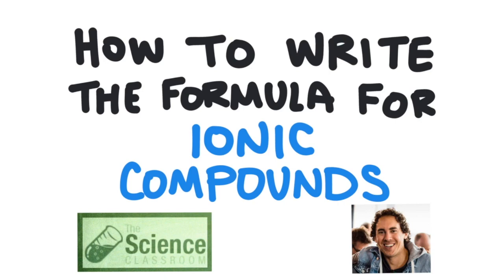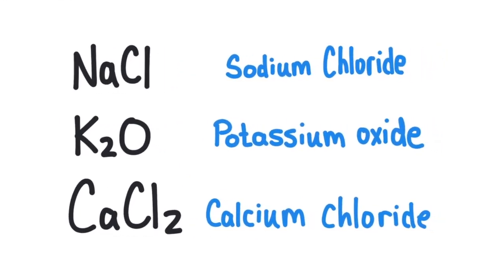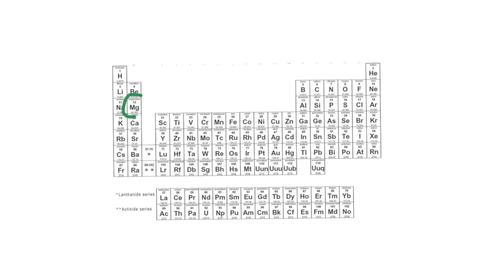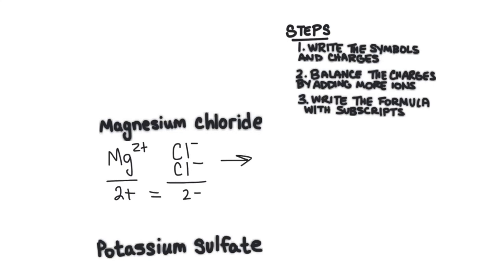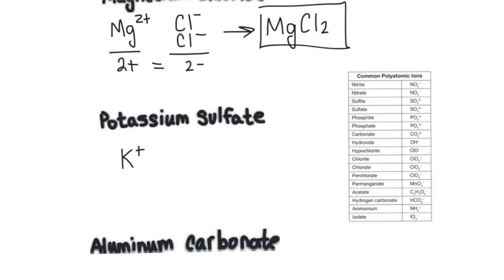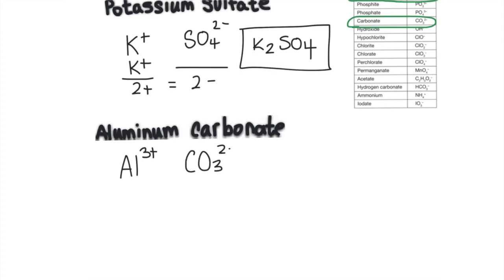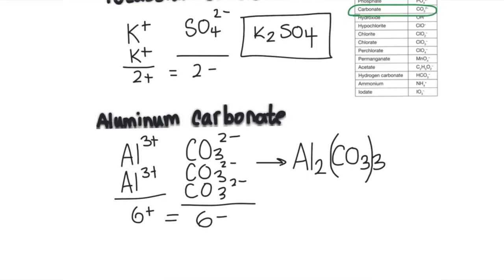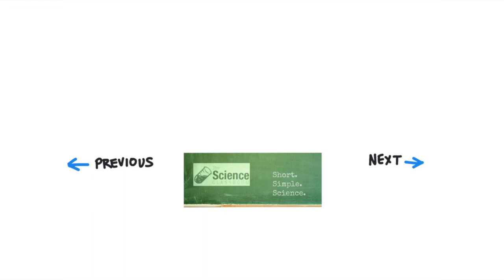How to Write the Formula for Ionic Compounds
Josh Kenney explains how to write the chemical formula for an ionic compound.